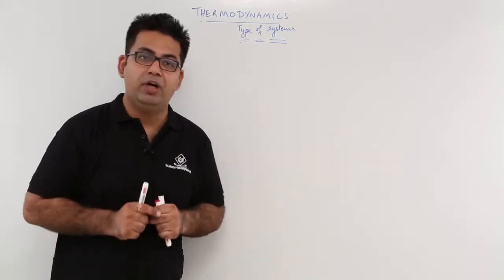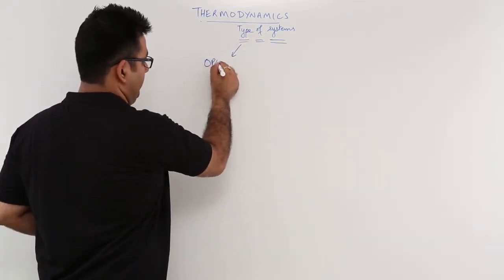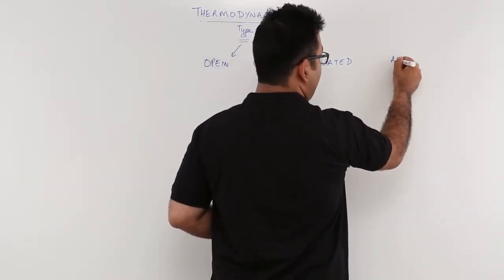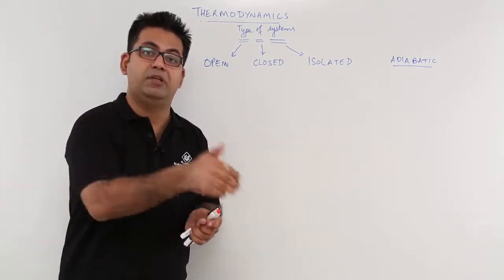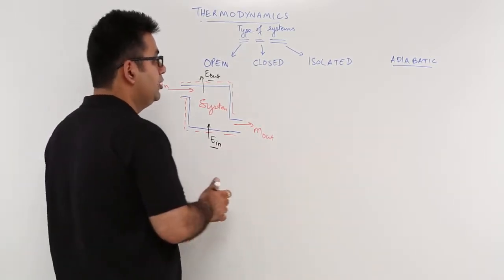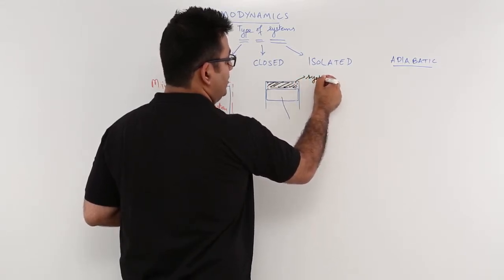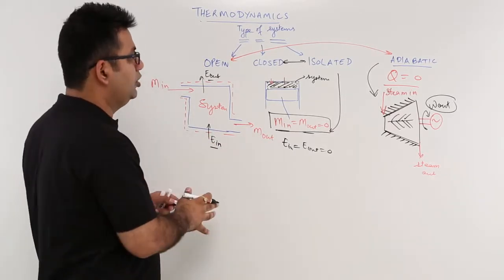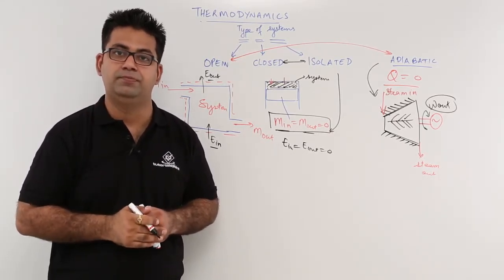#5 Property of a Systems